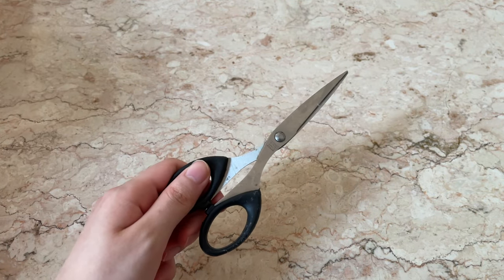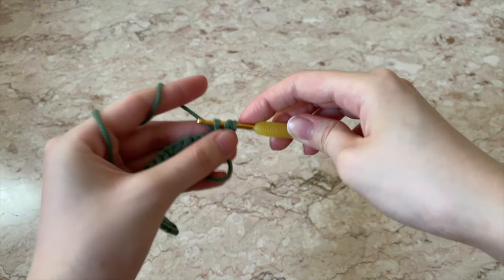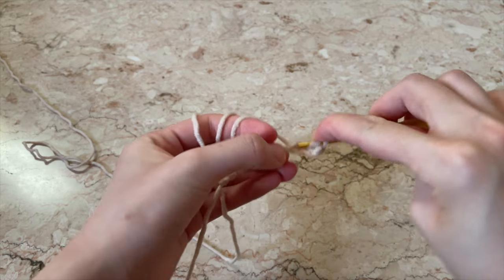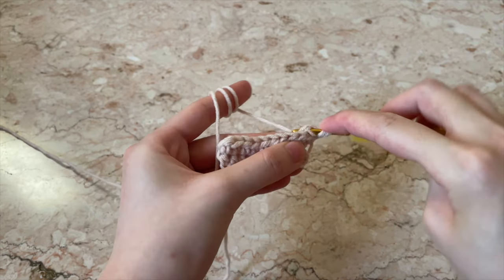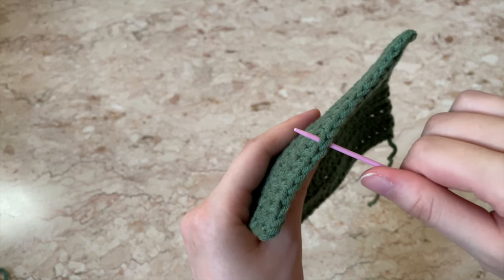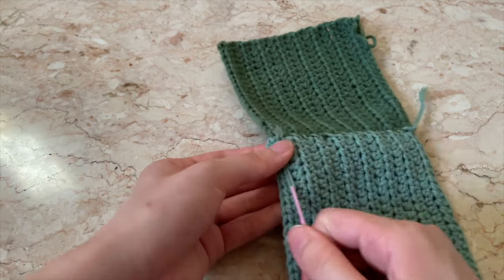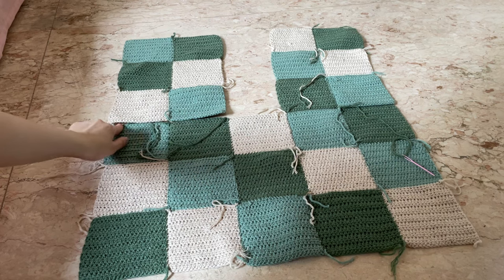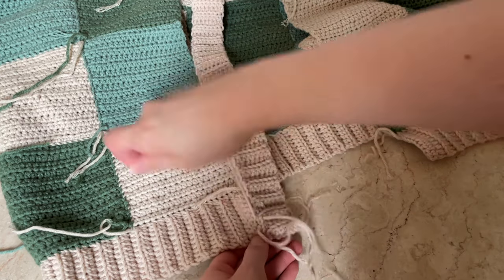(PART 2) HOW TO: CROCHET PATCHWORK CARDIGAN TUTORIAL | Harry Styles Cardigan Inspired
Hi! This is kind of a part 2 to the crochet patchwork cardigan video (linked below). In this video, I showed how I crochet the squares, ribbing and also assemble the cardigan together.